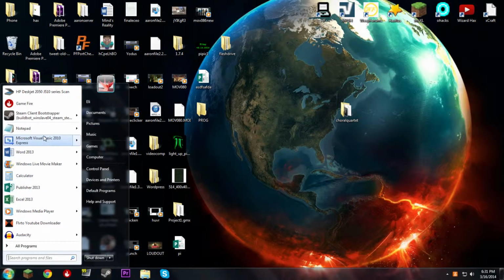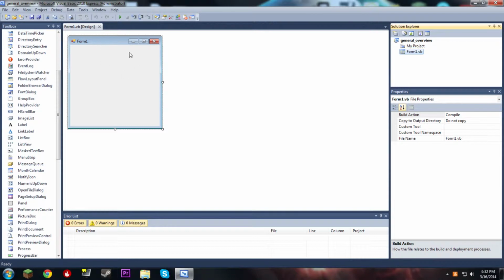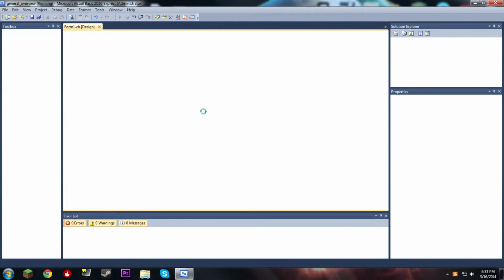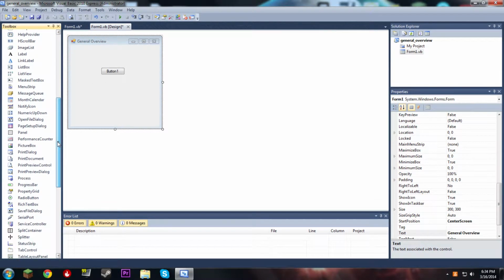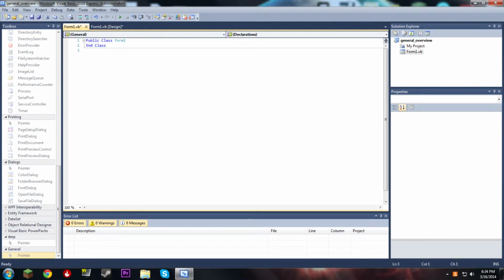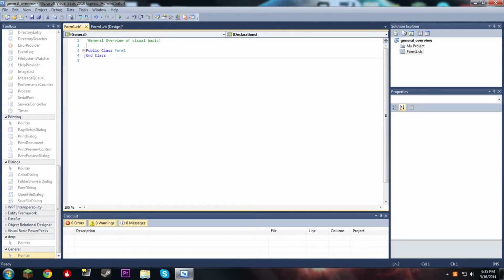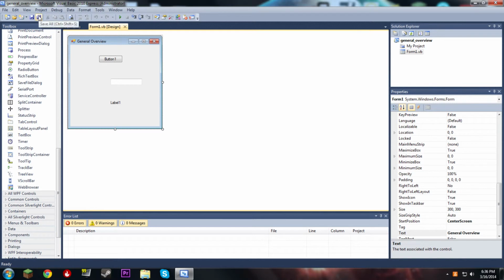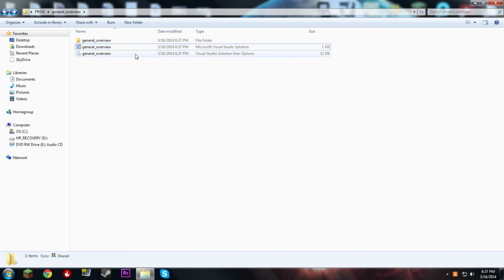Microsoft Visual Basic - General Overview ep. 1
Getting Started with Visual Basic!